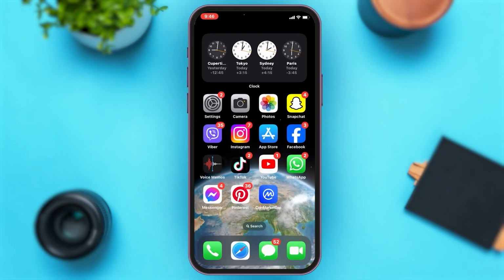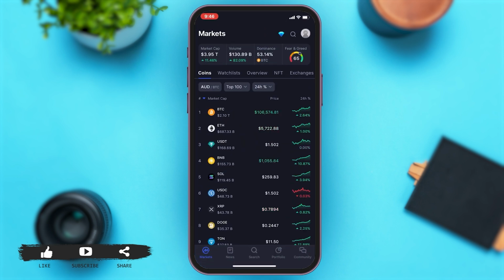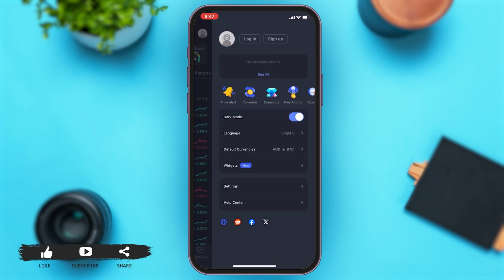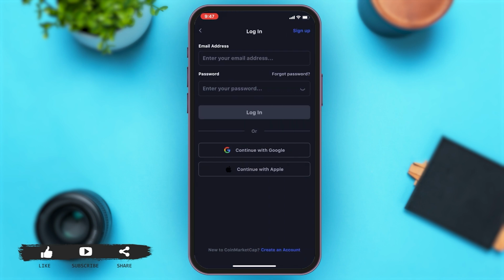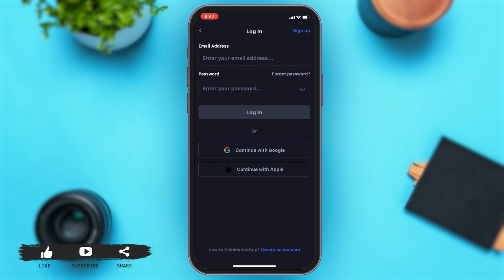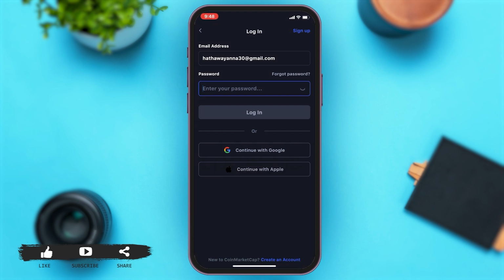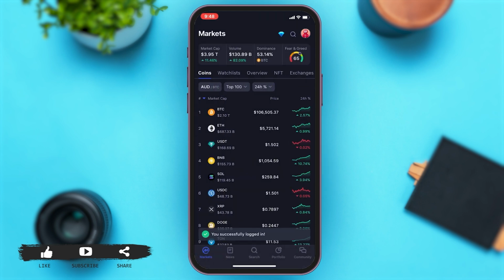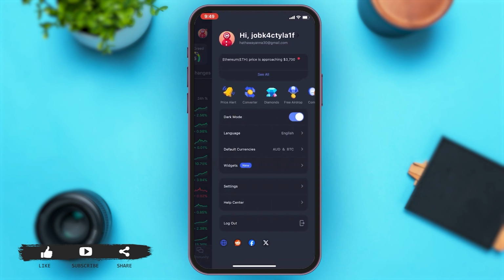How To Login CoinMarketCap Account 2024 | CoinMarketCap App Sign In Guide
Learn how to log in to your CoinMarketCap account with this guide. It provides valuable cryptocurrency market data and insights, and logging in allows you to access personalized features. This tutorial will walk you through the login process, ensuring you can stay updated with the latest crypto trends and portfolio information. Follow these instructions to log in to your CoinMarketCap account effortlessly.